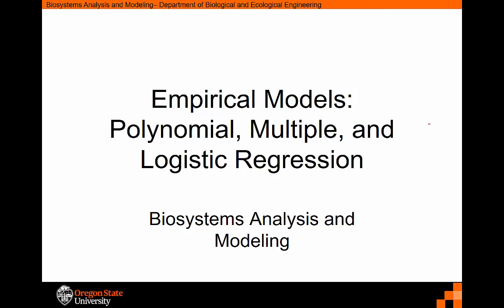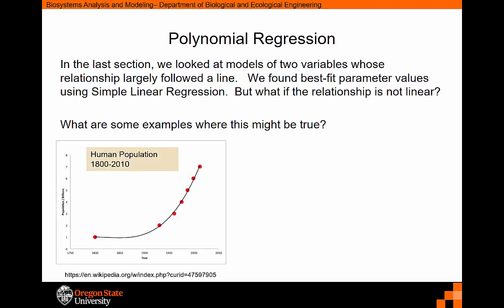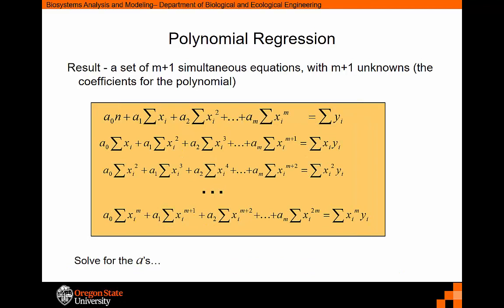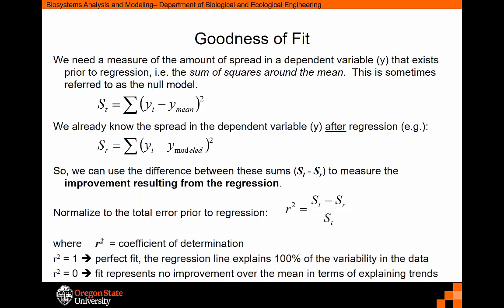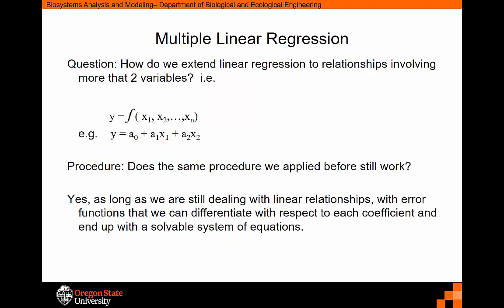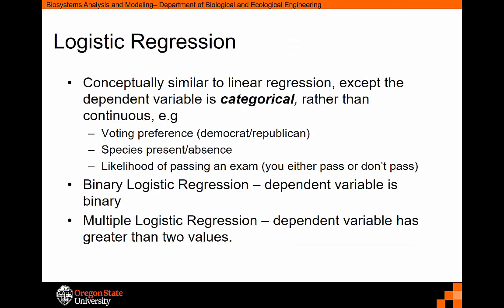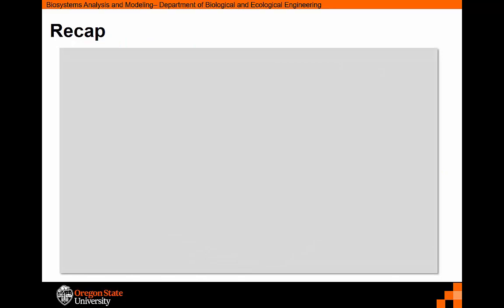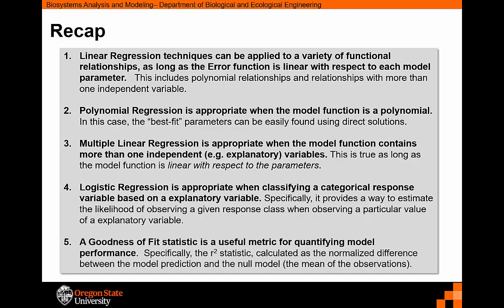Biosystems Analysis and Modeling: Linear Regression Part 2